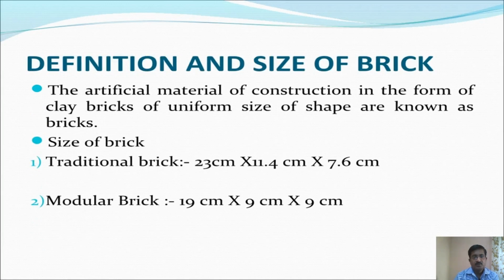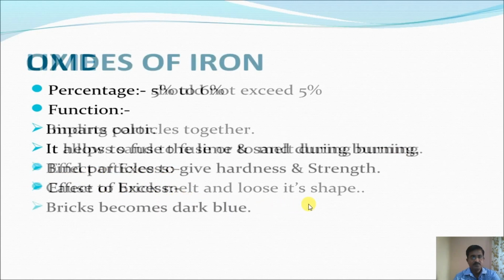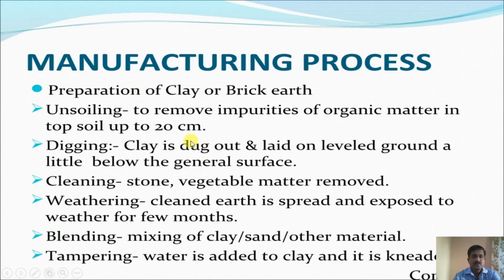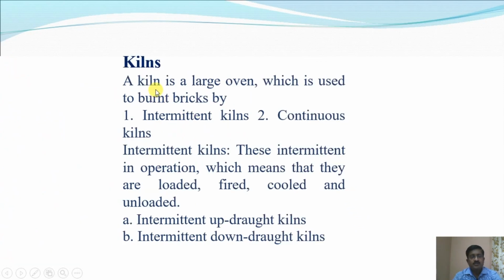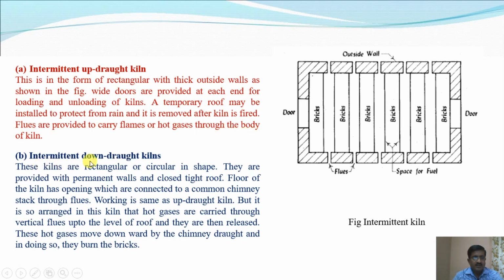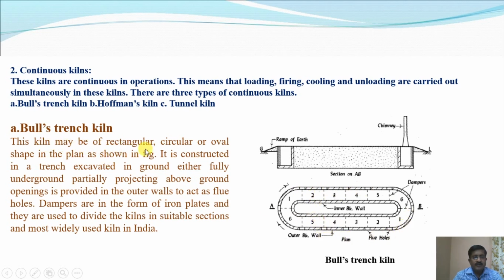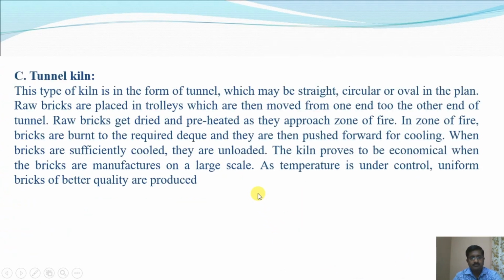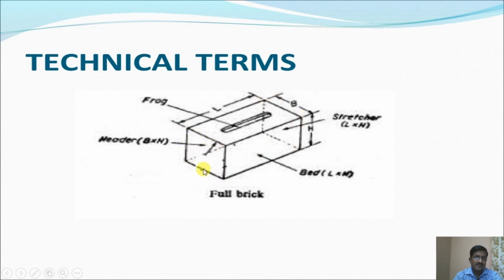BCM Lecture 3 Types of Bricks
The most common ones are sun-dried clay bricks, burnt clay bricks, engineering Bricks, concrete bricks, fly ash bricks, fire bricks, and sand lime bricks.
What kind of bricks are used in construction?
The most common types of bricks used in construction are based on clay as the material. These include burnt clay brick and fire clay brick. These are usually referred to as common brick. Burnt clay brick is created from clay that is either molded, dry-pressed, or extruded and then dried and fired in a kiln.